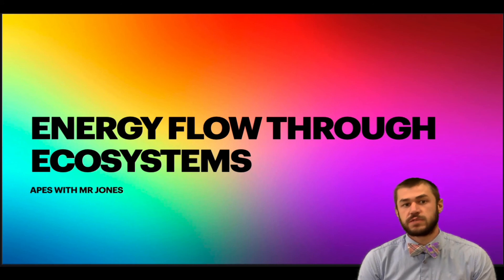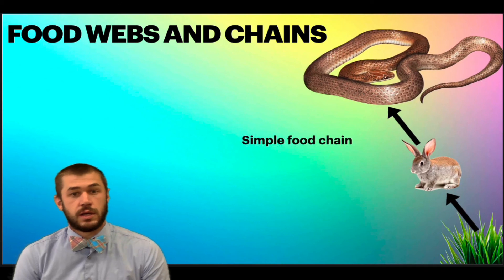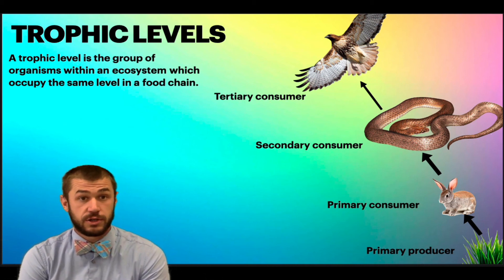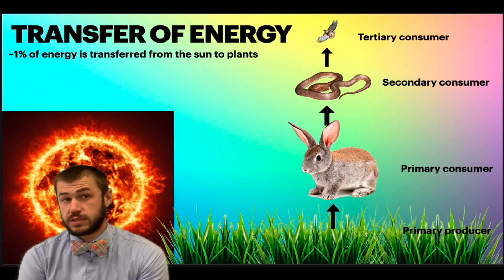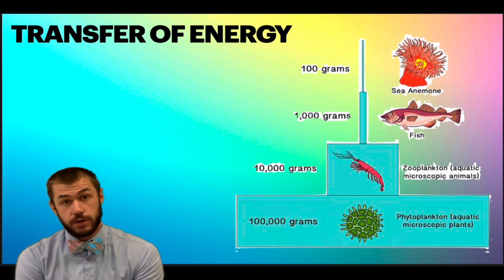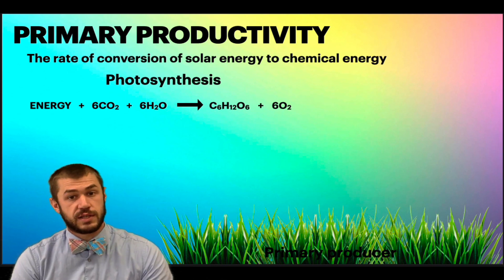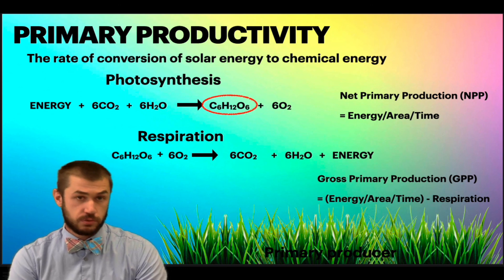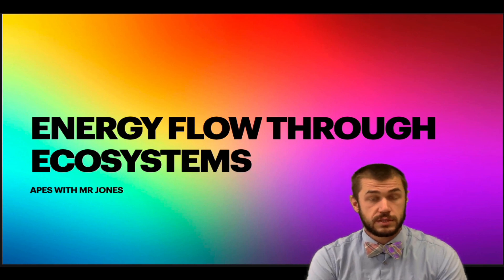Energy flow through ecosystems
AP Environmental science Unit 1 how energy moves through ecosystems